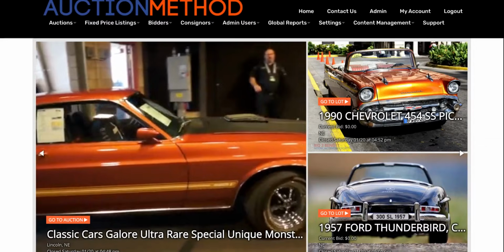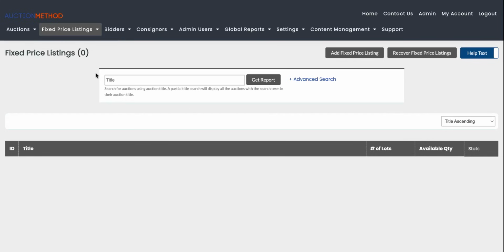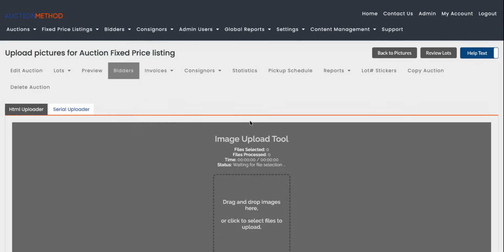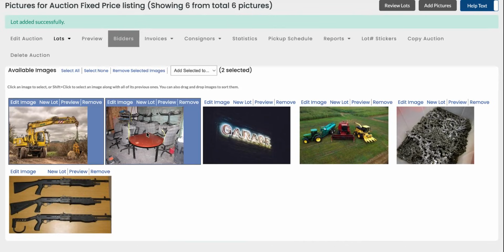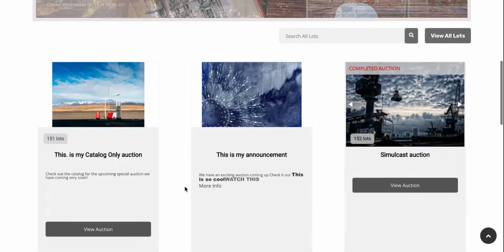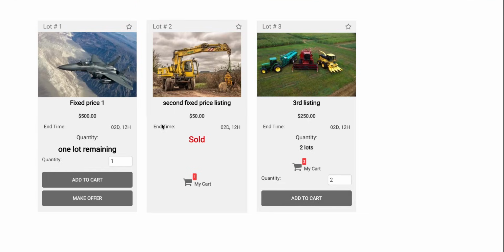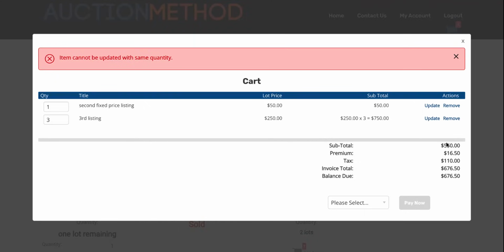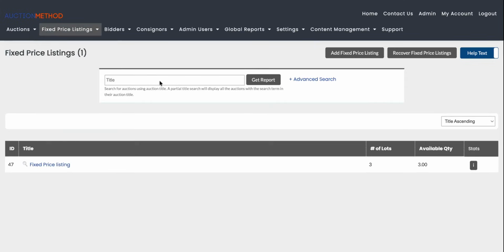How to Set Up Fixed Price Listings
The new fixed price listings feature provides an e-commerce style alternative to auctions with no bidding. This allows your bidders to add lots to a shopping cart and check out on the website. No bidding is enabled on these lots.

Fixed price listings are available only on websites with payment gateways enabled and as a paid add-on subscription, where bidders pay by credit card only using an add to cart and checkout flow.

Bidders can add items to their shopping cart  and checkout using their saved credit cards, making the purchasing aspect self-serve.